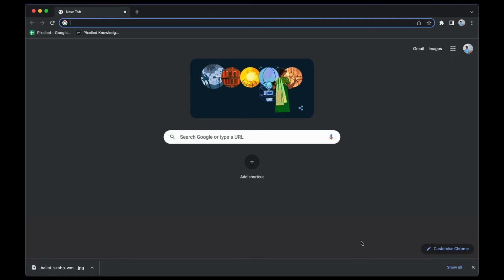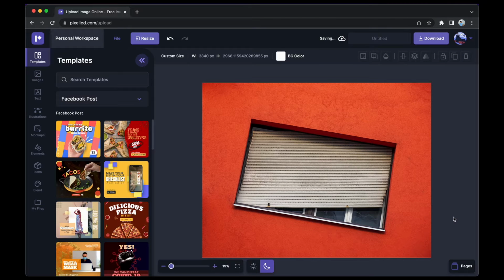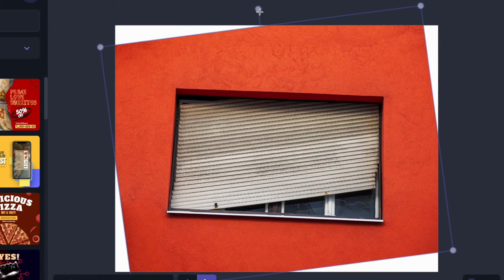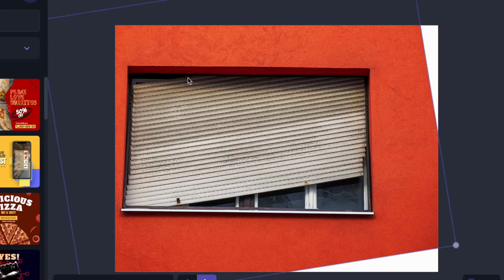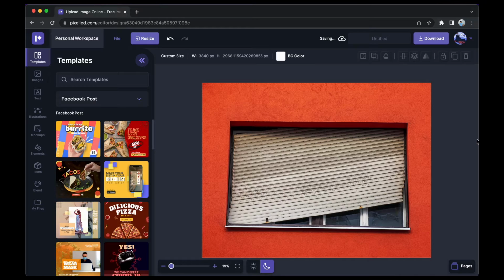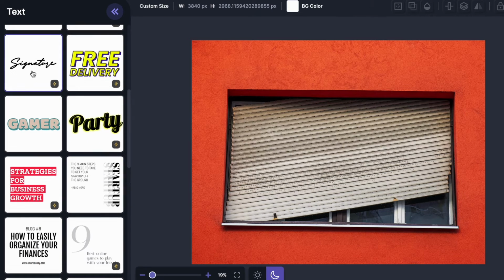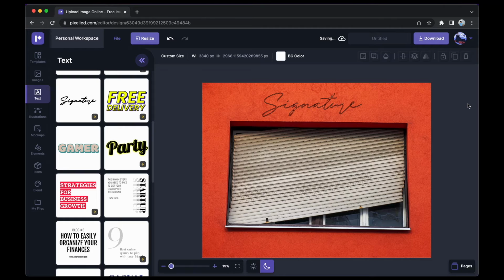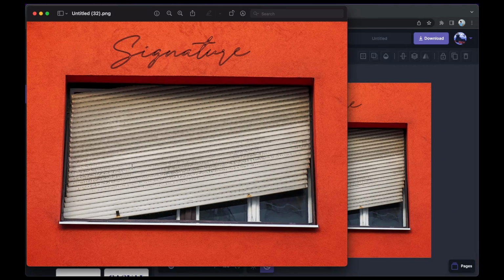How to Straighten an Image Online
In this video, you will learn how to straighten an image online.

In this tutorial, you will learn how to straighten pictures online instantly with the help of Pixelied.

► How to Straighten an Image - Step-by-Step Timestamp:
0:00 Intro
0:20 How to Upload Image to Pixelied
0:37 Select the Rotate Tool
1:09 Add Caption to your Image
1:36 Export Image in High-Res
1:50 Wrap Up